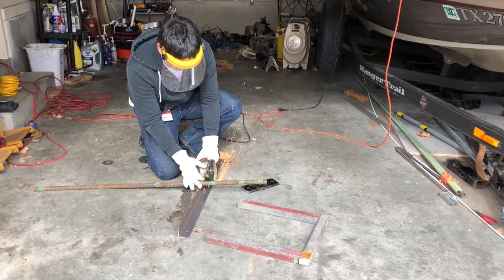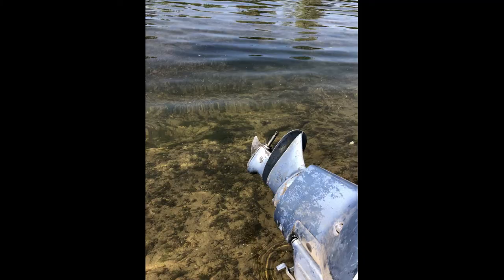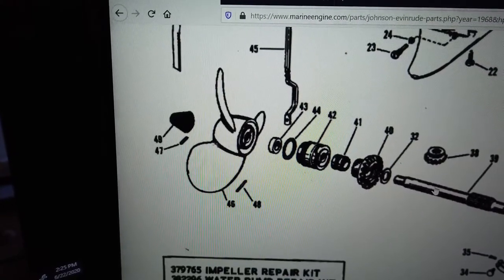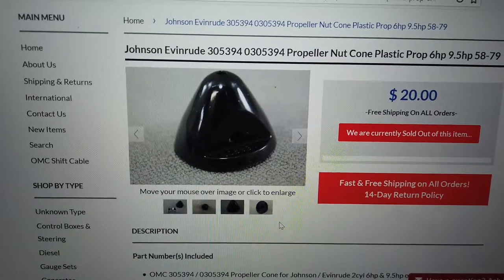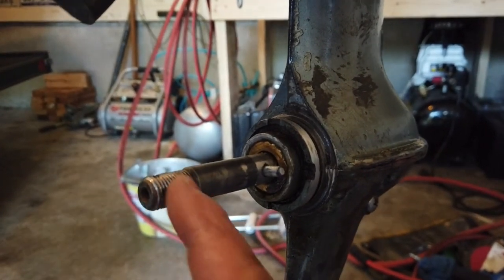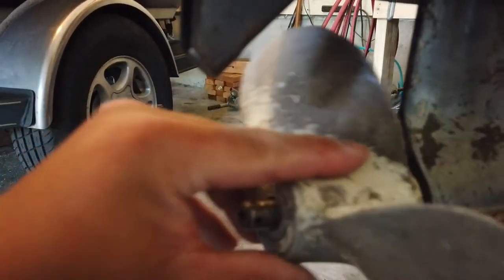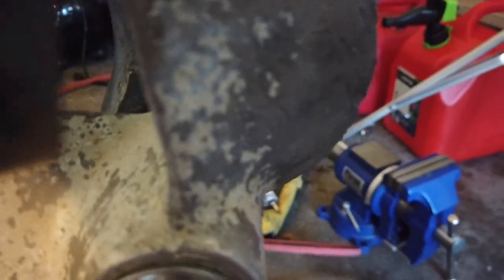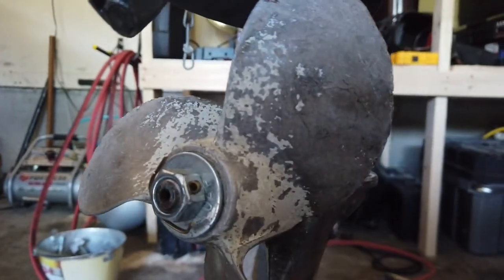Evinrude Prop Nut Tip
Making a new propeller nut for an old 9.5 hp Evinrude outboard for just a few dollars. Also some thoughts on why I'm not a huge fan of the original one. I should also note that these propellers aren't cheap either. New ones run over $100. I was fortunate enough to have a spare (I was using it as an aquarium decoration), which although beat up, will work for now. If I happen to find a cheap source for these I'll update with info.